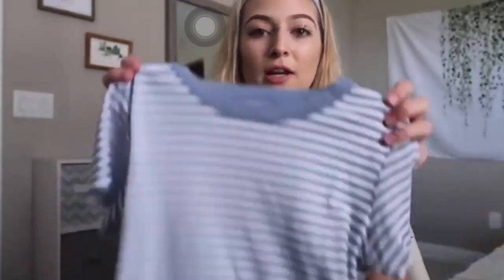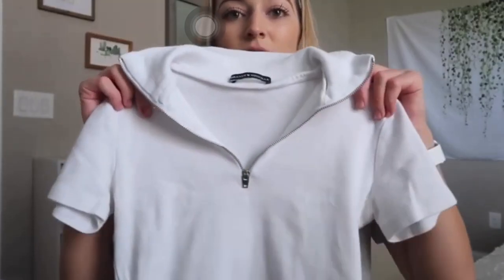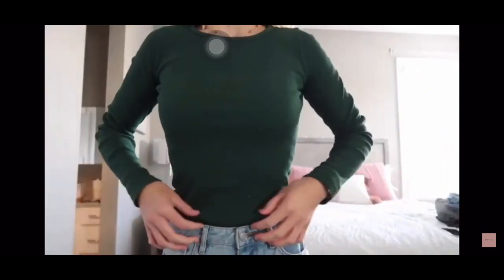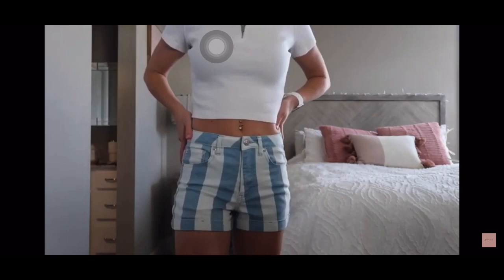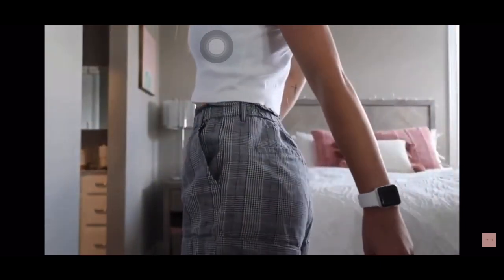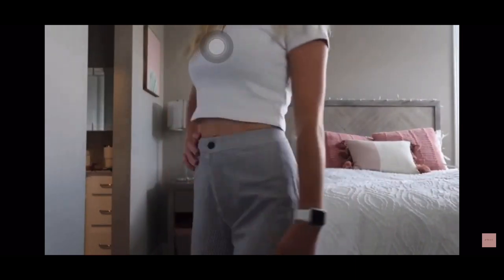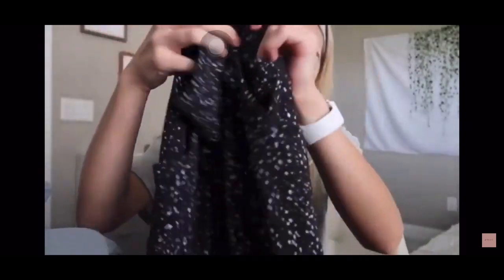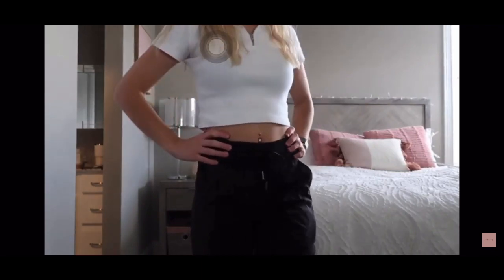BRANDY MELVILLE TRY ON HAUL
BRANDY MELVILLE HAUL